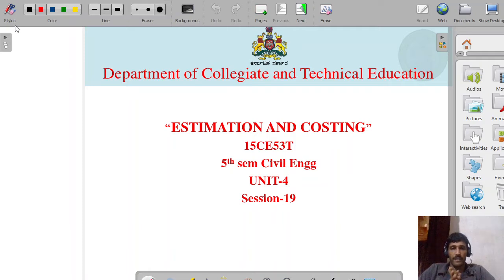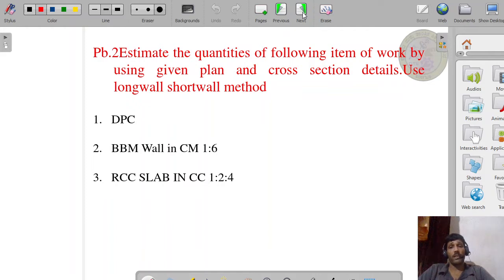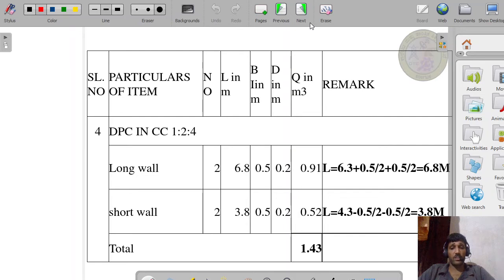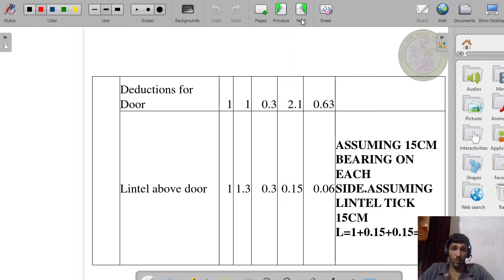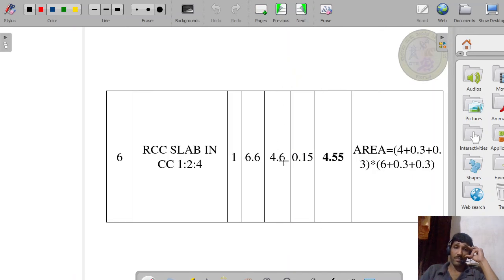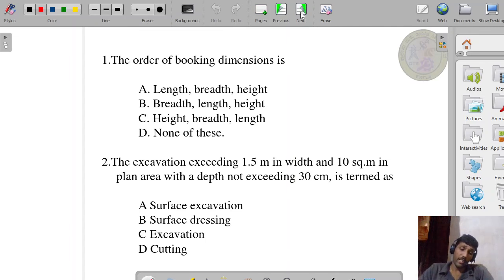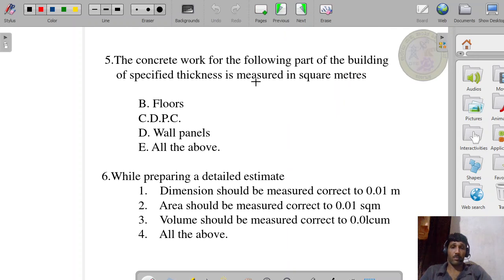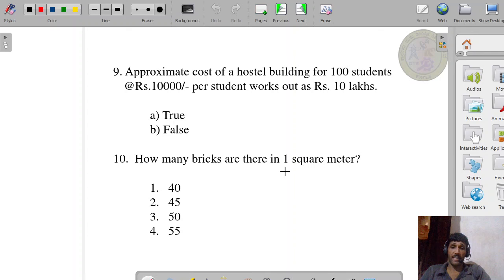15CE53T U4 S19 Vi